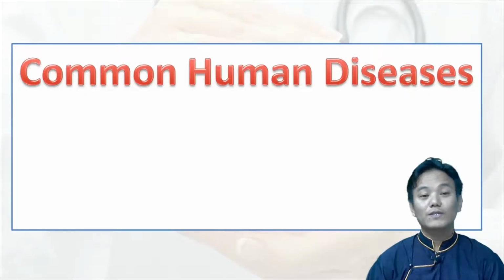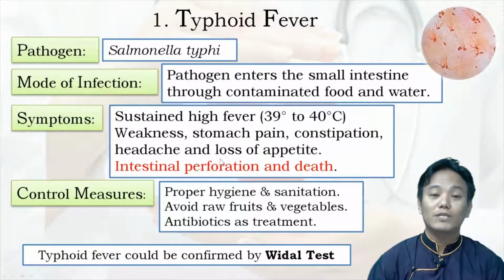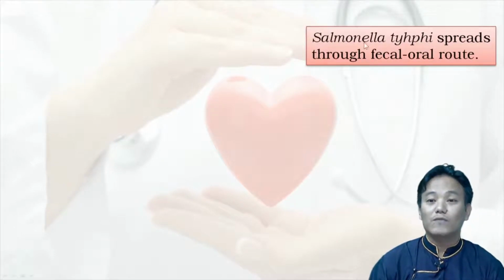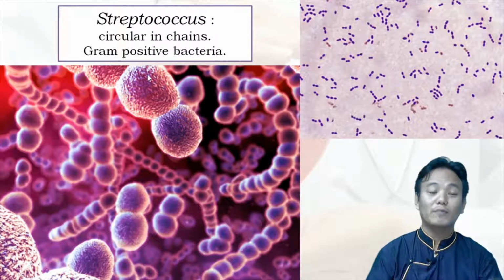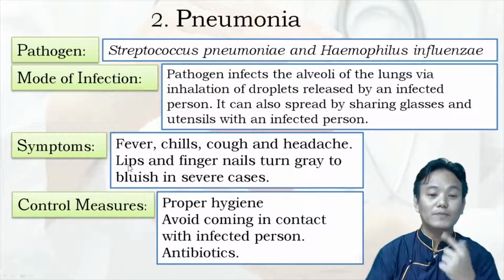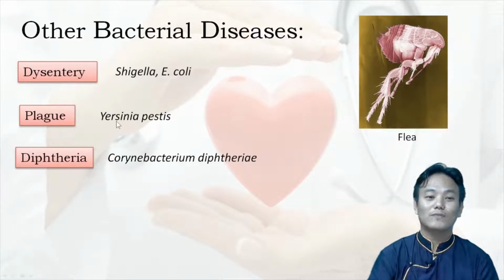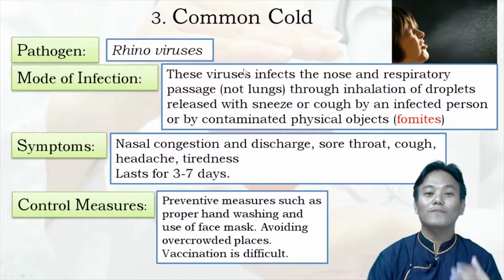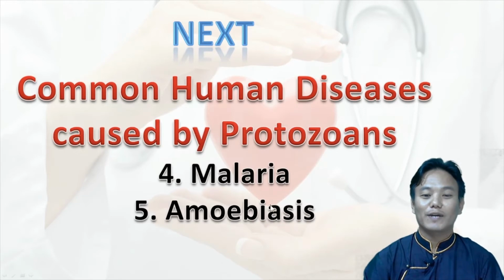Class 12 Biology Chapter 8 Human Health and Diseases Part 2 - Bacterial and Diseases